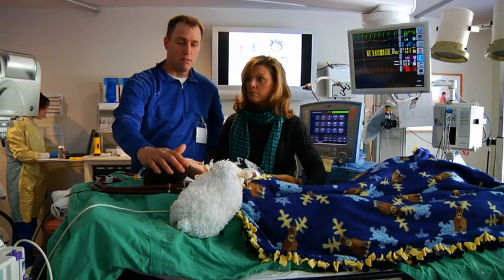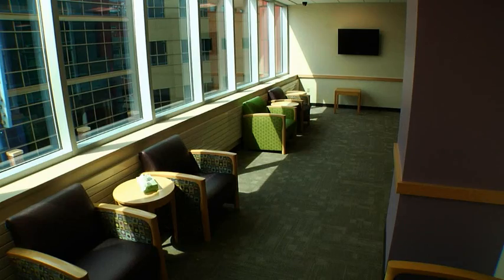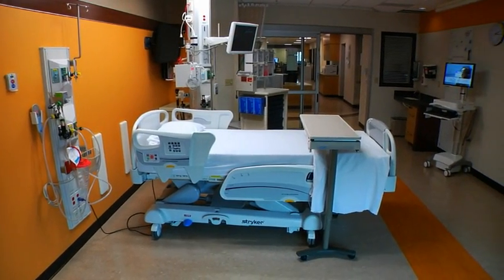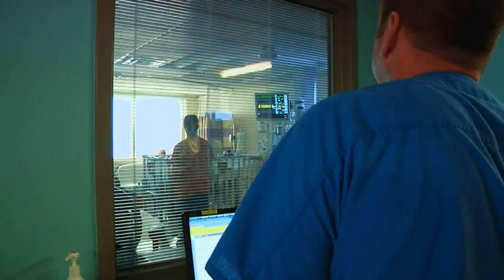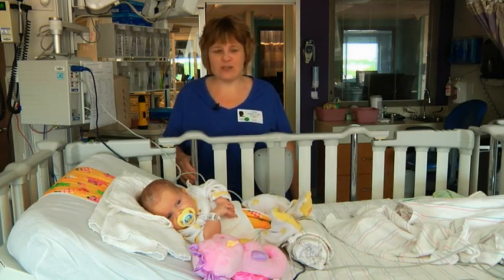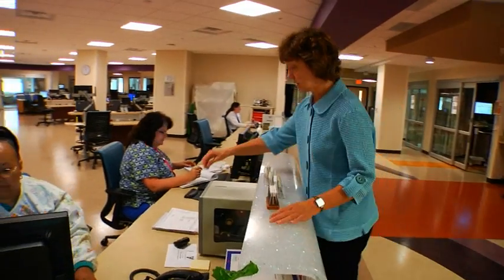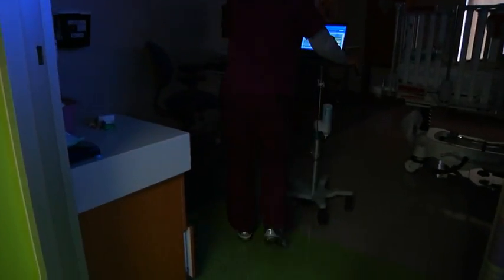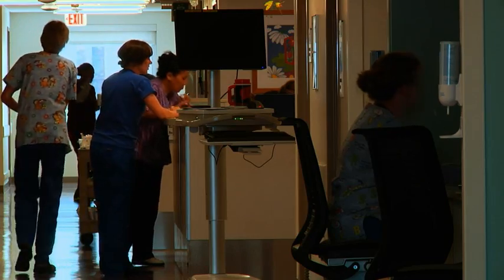Pediatric Intensive Care Units at Children's Hospitals and Clinics of Minnesota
Children's Hospitals and Clinics of Minnesota has new Pediatric Intensive Care Units (PICU) on both our Minneapolis and St. Paul campuses. The PICU is where we care for the most critically ill children and provide the highest level of expertise with 24-hour in-house coverage by pediatric intensivists and primarily one-to-one pediatric nursing care by nurses skilled in high-intensity therapies and interventions, medication administration, and the latest technology. Learn more about our pediatric intensive care program and see what we offer to patients and families in our new units featuring all private patient rooms.